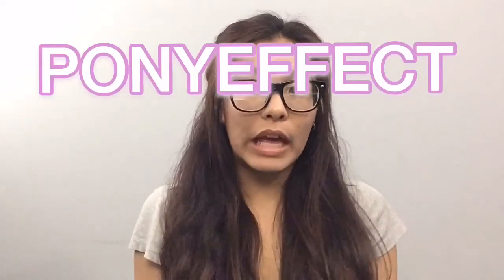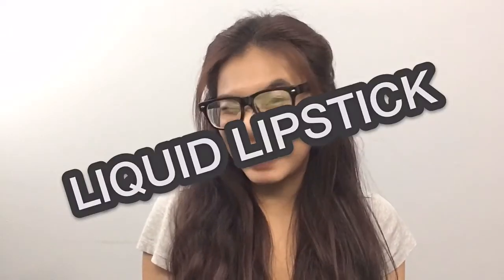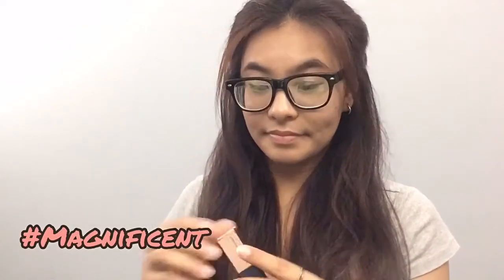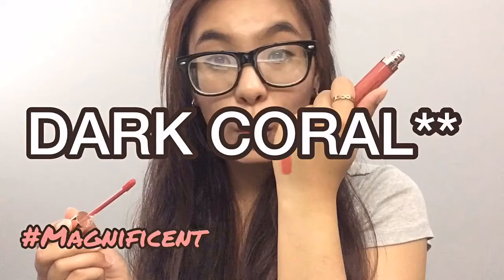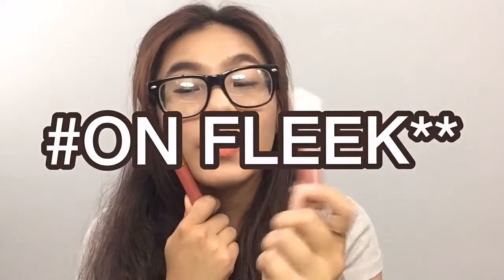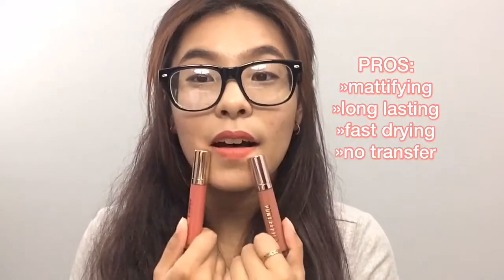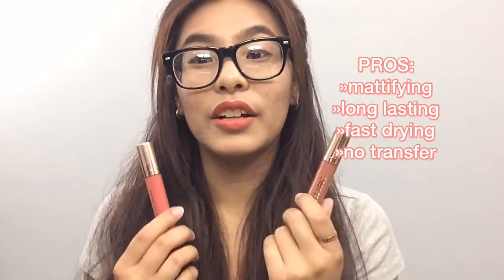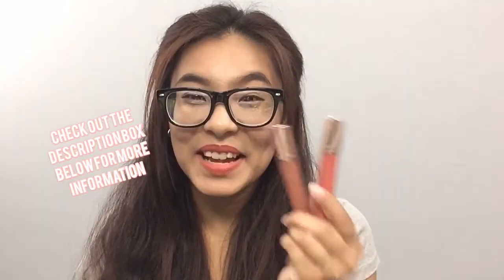PONY EFFECT | STAY FIT MATTE LIP [ON FLEEK, MAGNIFICENT] SWATCH x REVIEW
Hey Guys,

I recently bought two liquid lipsticks from MEMEBOX and decided to do some swatches and a quick review. Hopefully, this video helped you see what the colors look like on my skin tone. As always, I hope you enjoyed watching this video.

Lips:

Pony Effect | Stay Fit Matte Lip in On Fleek ($18.50)

Camera: iPhone 5s
Editor: InShot
Thumbnail: Paint